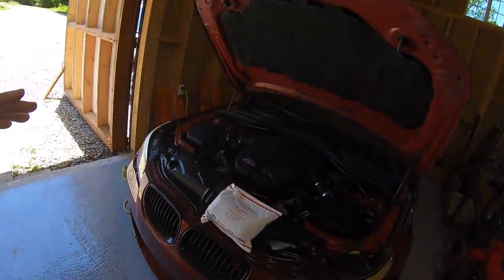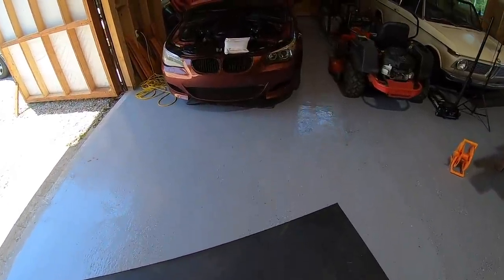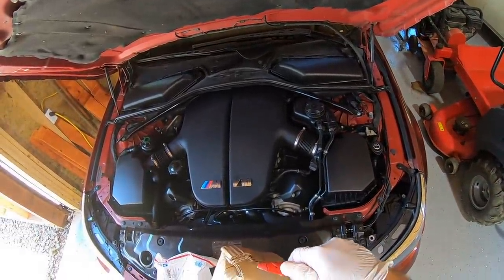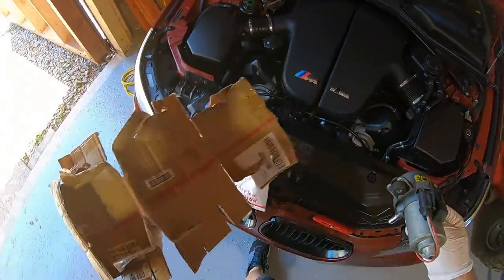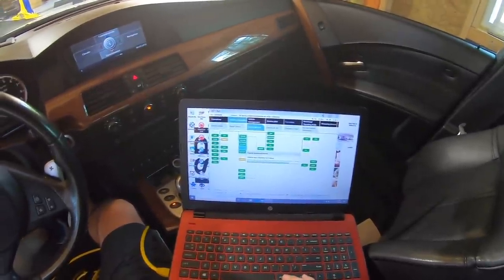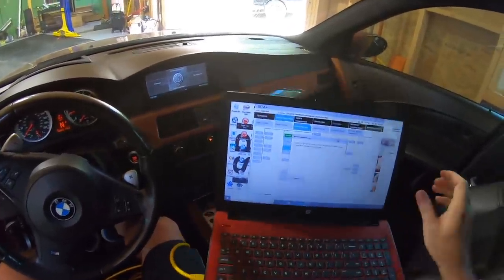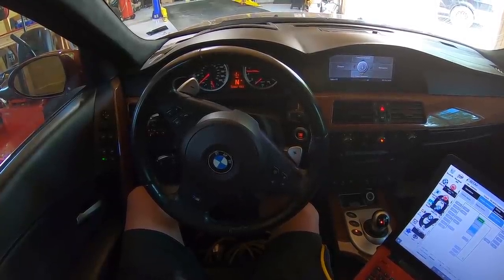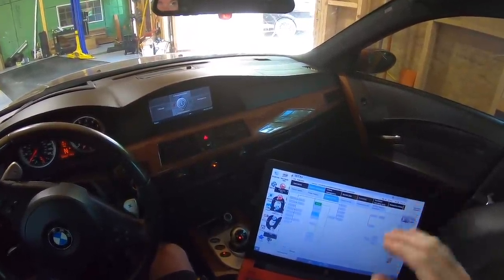BMW E60 M5 Finally Fixed Vacuum Pump Removal